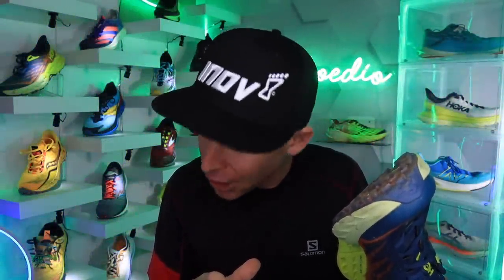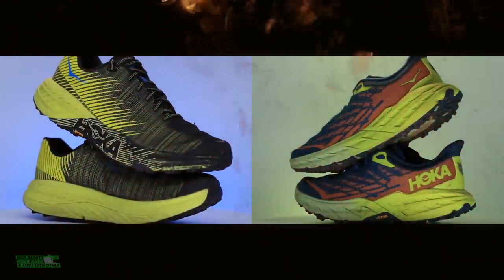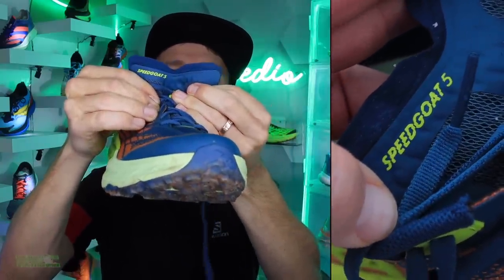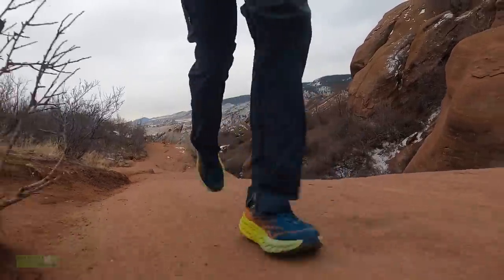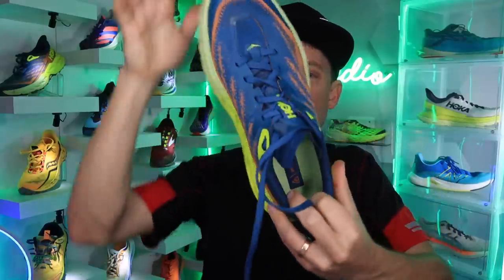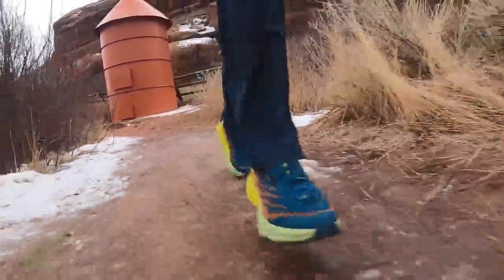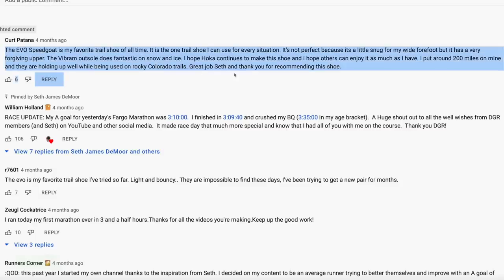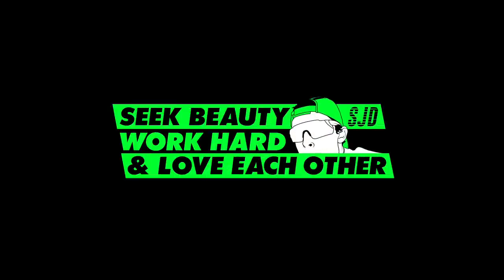Hoka Speedgoat 5, it will sell out in 2022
🔹 How to Join the DGR Discord Server:
2. Make sure your YouTube account and Discord account are the same email.
3. In Discord Select User Settings
4. Select connections
5. Select Add
6. Select YouTube and log in with the same email used for DGR membership.

• Mailing Address:

USA

Seek Beauty
Work Hard &